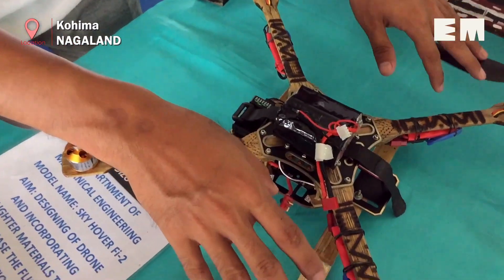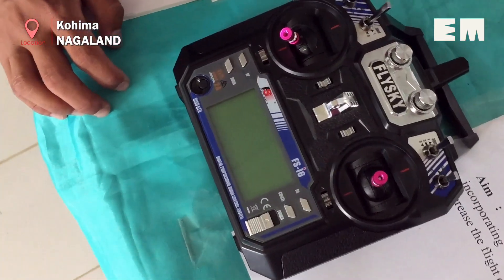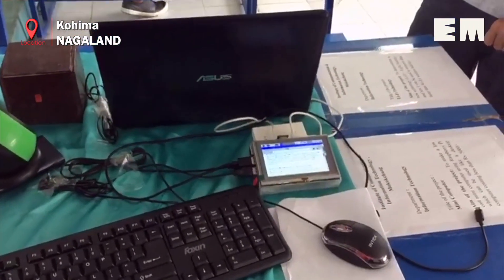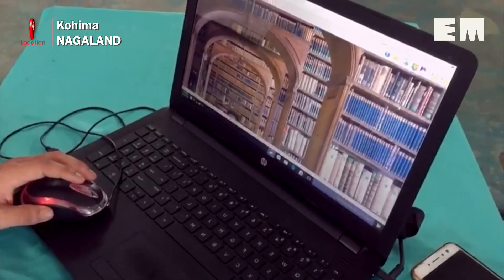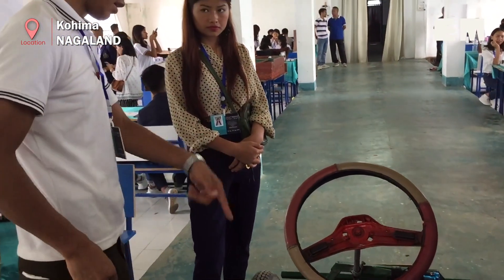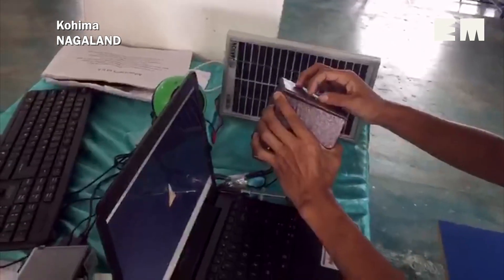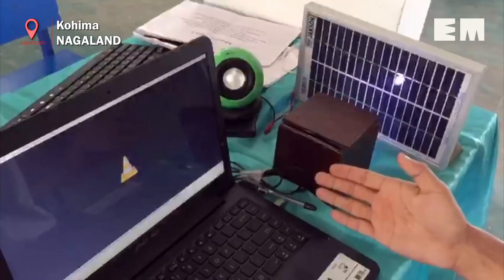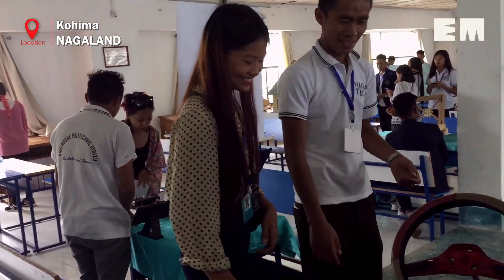How Naga students united to foster spirit of science & technology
Participants of all the six govt polytechnic colleges of the state showcased their creativity at Nagaland’s first ‘Tech Fest’ held in Kohima from Aug 21 to 23